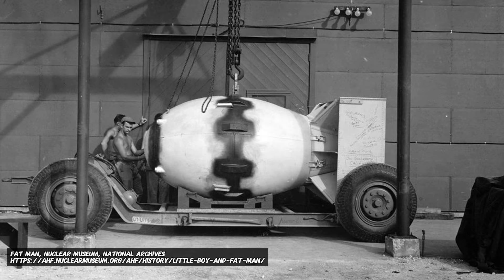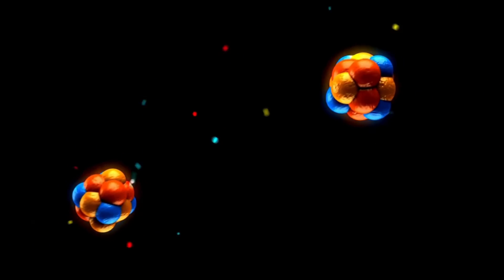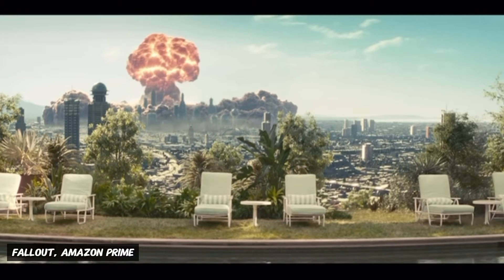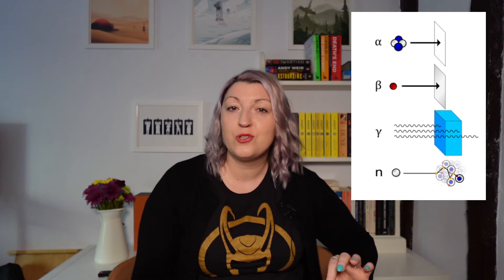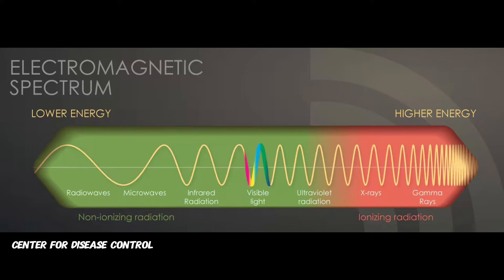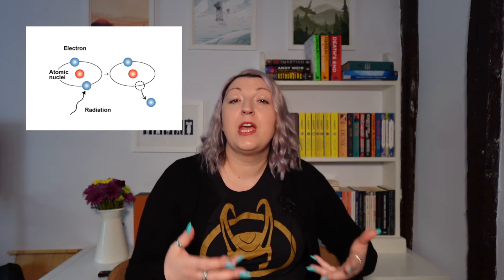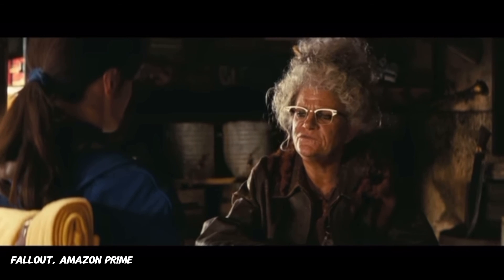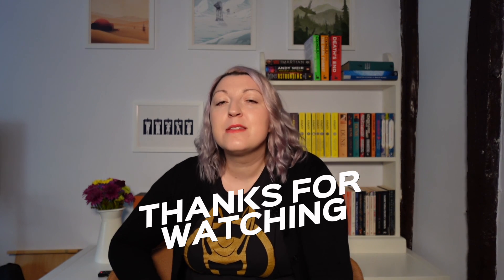Nuclear Radiation and Suviving the Apocalypse with Fallout | Science Explained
What actually is fallout? Could you survive the fallout of a nuclear war?

Ok so honestly, no.

A nuclear war would be a global extinction event. But we can still learn about the science of Fallout from Fallout.

Drop your own bombs to view the effects with Nuke Map by Alex Wellerstein:

Learn about Radiation Sickness from the US National Library of Medicine

Learn about the different types of Radiation from the International Atomic Energy Agency:

About Me:

I'm Abi, a physicist working on my PhD at the University of Oxford. I'm an experimentalist working in Plasma Acceleration with a lifelong love of scifi and general geek life! I want to help bring out your nerdy side and teach some science along the way.
I love what I do and I hope that I can bring you along for the ride!
Join the nerd revolution.